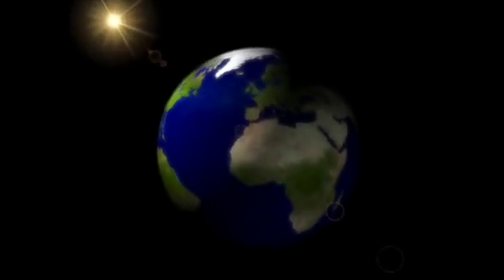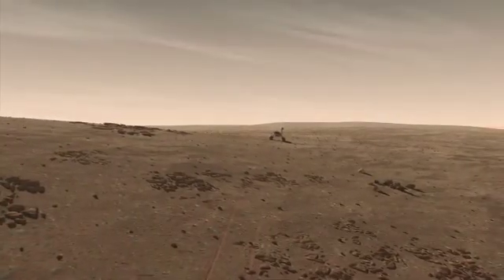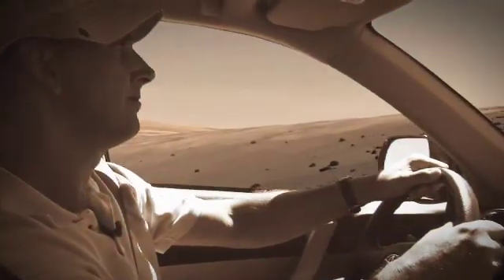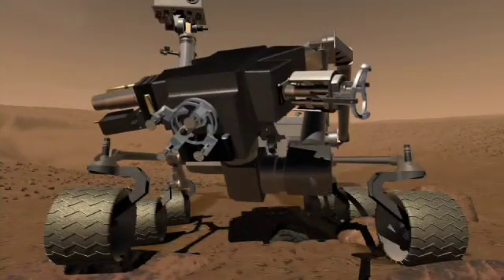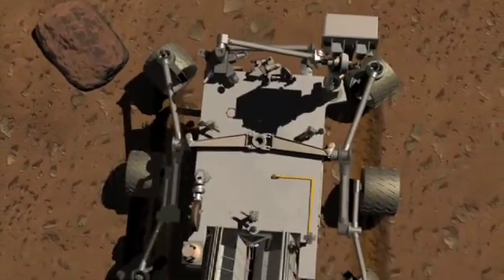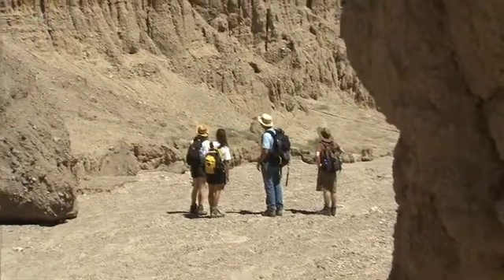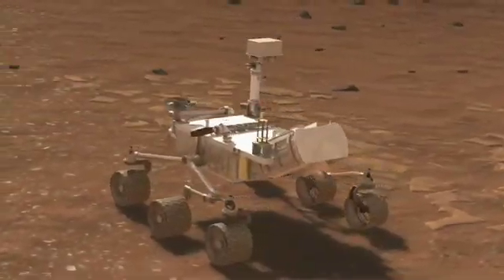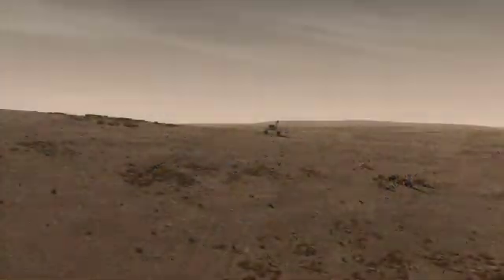Next Red Planet Rover: Mars Science Laboratory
Did Mars once have an environment capable of supporting life? NASA's next rover -- the Mars Science Laboratory, or Curiosity, will further unravel that mystery. The rover carries a whole laboratory with it wherever it goes and is  much bigger than any rover sent before -- about the size of a car.